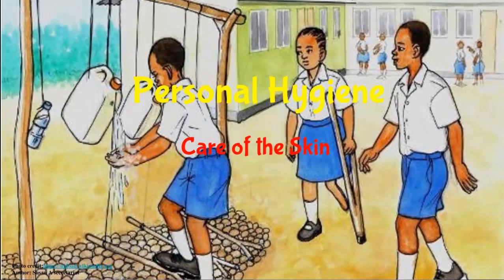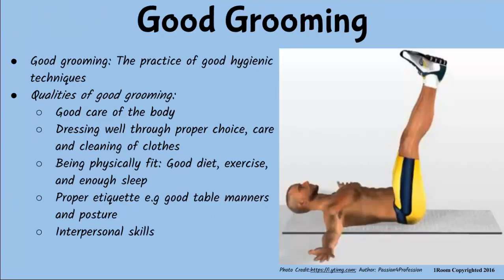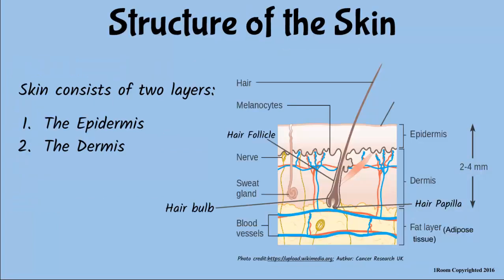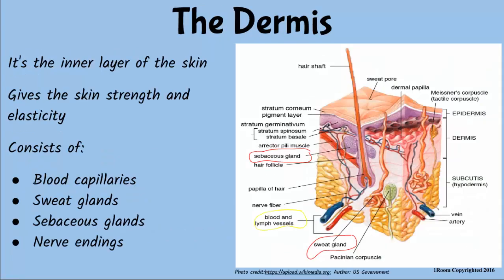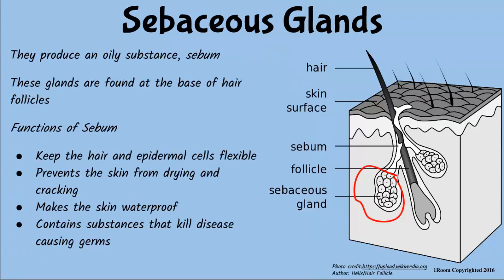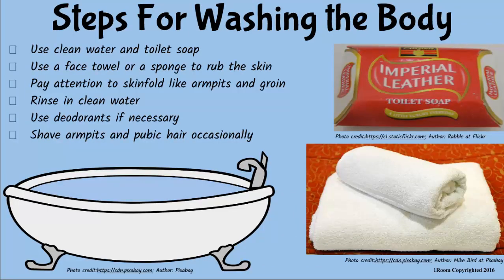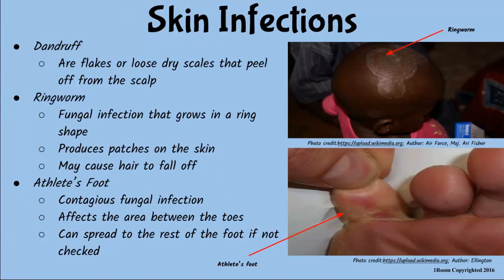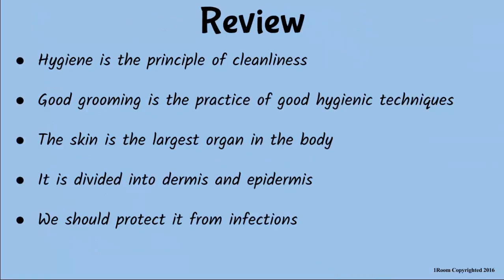1Room Kenya KCSE Home Science Form 1 Lesson 2: Personal Hygiene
1Room Kenya KCSE Home Science Form 1 Lesson 2: Personal Hygiene